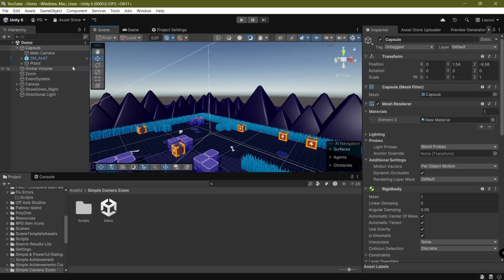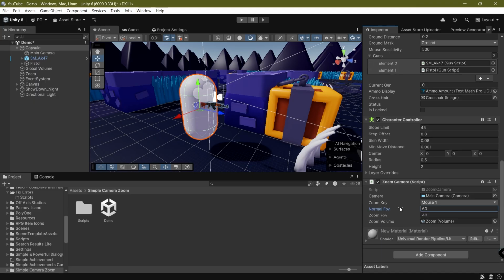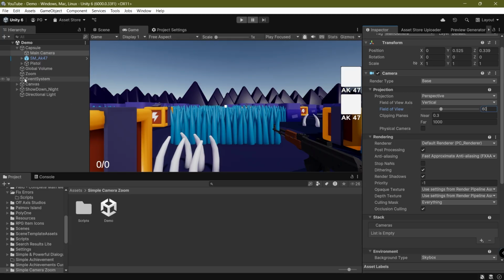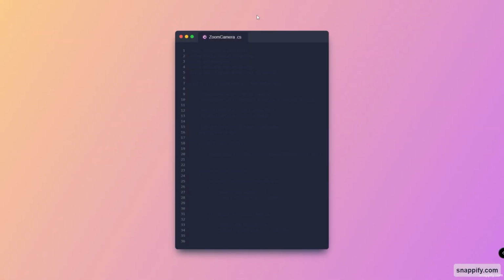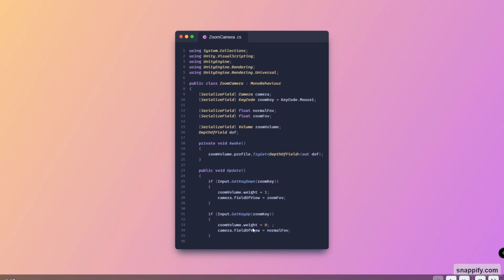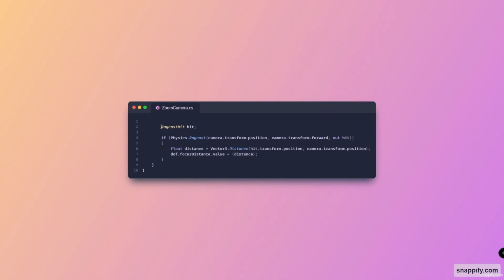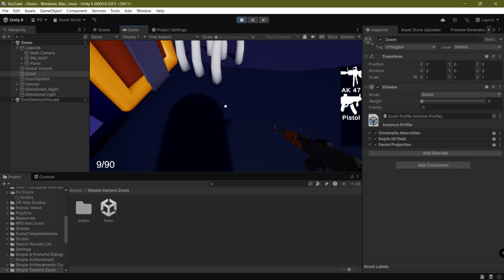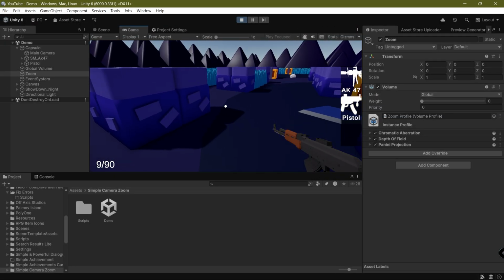How To Make Zoom And Blur Effects In Your Game Fast!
🧠 Add a Zoom-In Effect in Unity — Like a Bloody Pro!

Ever wanted that crispy cinematic zoom when you press the mouse? You know, the one that screams "this scene matters"? Well, today’s your lucky day, mate. In this straight-to-the-point Unity tutorial, I’ll show you how to add a smooth, temporary zoom-in effect with Post Processing + Depth of Field that’ll make your camera feel chef’s kiss.

🎯 Whether you’re working on a cutscene, a sniper mode, or just want to flex your camera work — this guide will get it done clean, fast, and beginner-friendly.

💡 Why Zoom Effects Matter

Listen here — your camera’s the bloody lens through which players experience your masterpiece. A well-timed zoom adds drama, focus, and polish. And no, this isn’t just about scaling the FOV like a muppet. We’re doing it right — with style, precision, and depth of field that actually works.

⏱ Timestamps
0:00 – Intro
0:28 – Scene Set-up
1:56 – Scripting
3:29 – Outro

🎥 What You’ll Learn:

How to smoothly zoom in on mouse press

How to set up Post Processing profiles like a pro

How Depth of Field can make or break the vibe

Clean, modular code to reuse anywhere

👉 Unity Post Processing Stack v2 or URP/HDRP Post Processing
👉 Depth of Field settings cheat sheet (PDF coming soon)

Got questions or want a shoutout? Drop a comment, I read every bloody one.